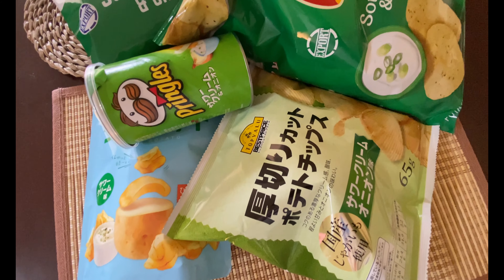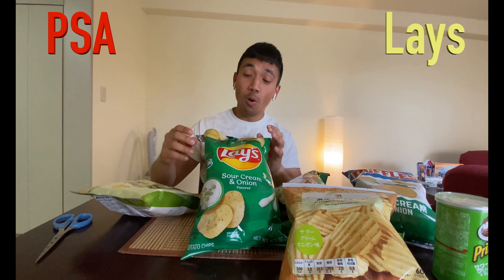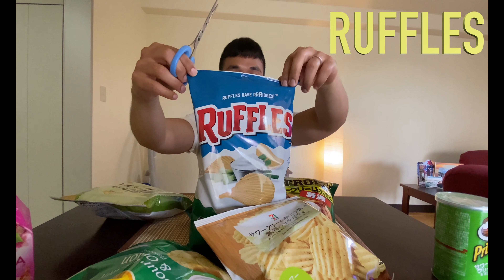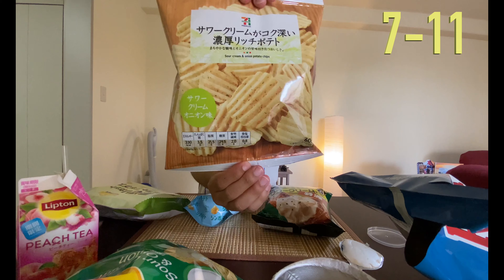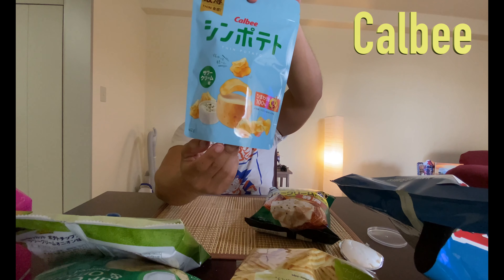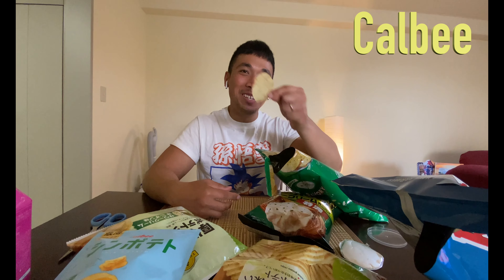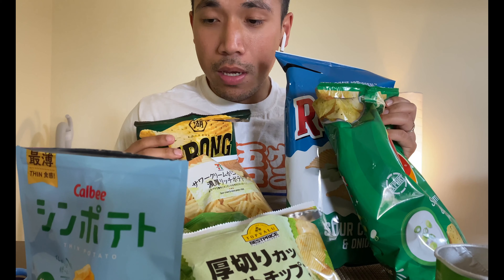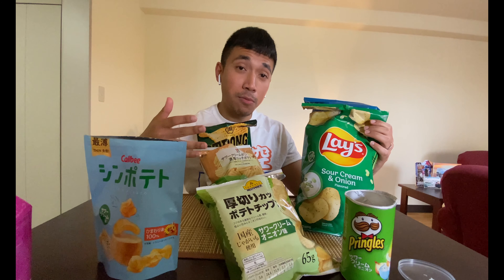Comparing my favorite chip flavor | Japan & US edition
SAAP SAAP! 😋 we gathered all the sour cream & onion chips we could find.  I know and hope to find more.  I was surprise at the rankings.  Join me in this taste review! Oishi!

COMMENT YOUR FAVORITE FLAVOR
THUMBS UP FOR SOUR CREAM
SHARE IF YOU KNOW SOMEBODY THAT WANTS CHIPS

* Leave a comment to let me and others know what was the best part in the video!